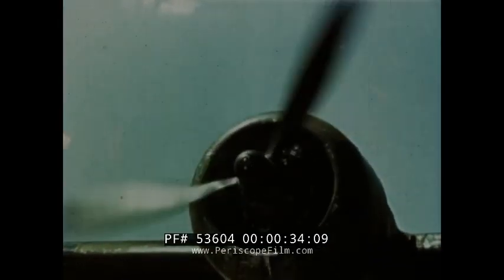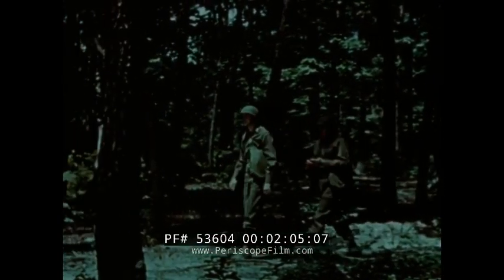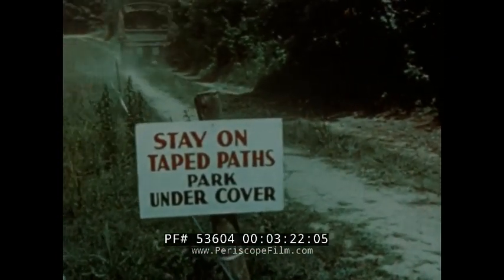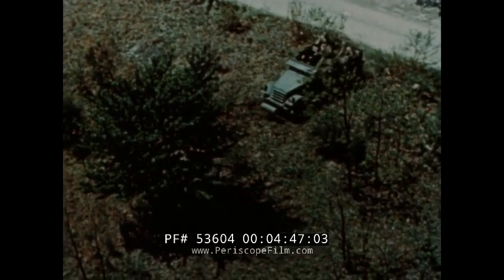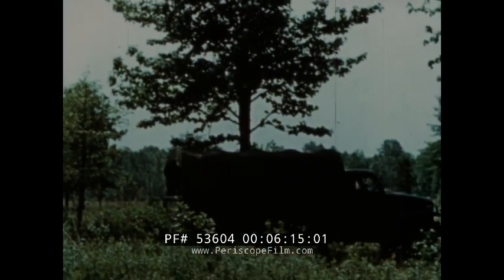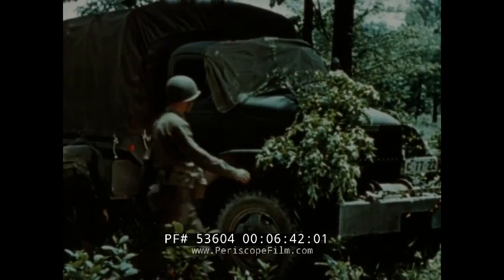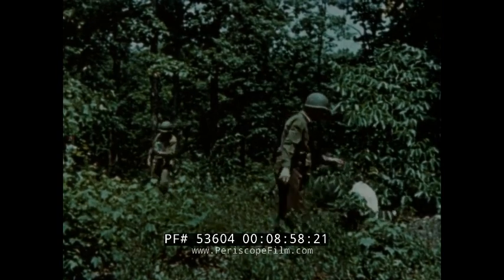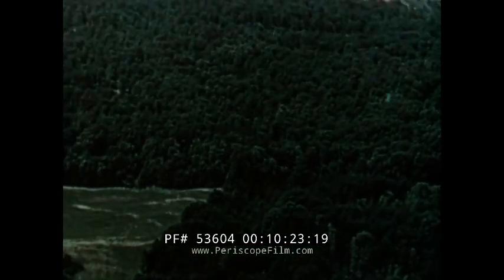CAMOUFLAGE THE BIVOUAC AREA CONCEALMENT AGAINST AIRCRAFT 53604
One of a series of films about camouflage produced during WWII, THE BIVOUAC AREA describes how airplane surveillance of roads can make it difficult to conceal the location of convoys and their bivouac (a temporary camp without tents or cover, used especially by soldiers.). For this reason, a close examination of any potential bivouac area must be made. At 2:24, a truck convoy moves in close column on a road, making it a sitting duck for enemy aircraft. The recommended procedure is seen at 2:50, with trucks spread out by a hundred yards or more. At 3:20, the convoy moves on a dirt road and maintains camouflage discipline -- not straying off the road and creating new tracks. At 4:00, troops brush up flattened grass to further conceal truck movement. At 5:10, a halftrack is moved to adjust the shadows that it throws, and at 5:55 a vehicle's headlights are covered in leaves to prevent reflections. At 8:00, a truck is entirely covered by natural foliage and properly concealed from the air. At 10:00, examination of aerial photographs is shown, demonstrating that the camouflage is working, since the enemy cannot detect any difference in the photos from the air.